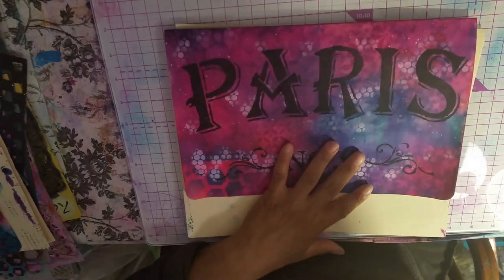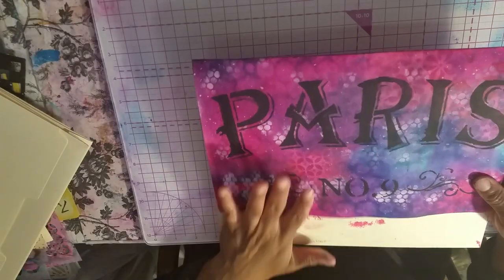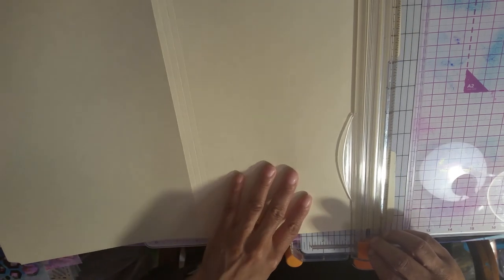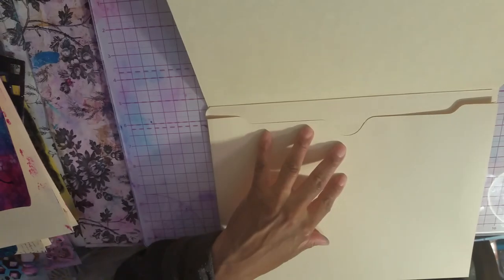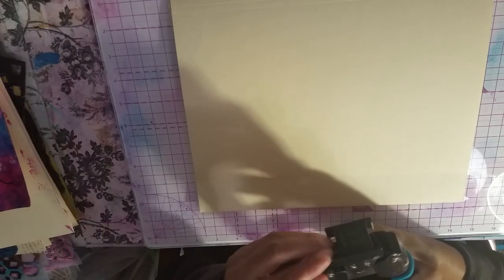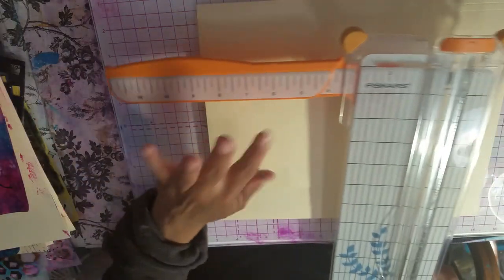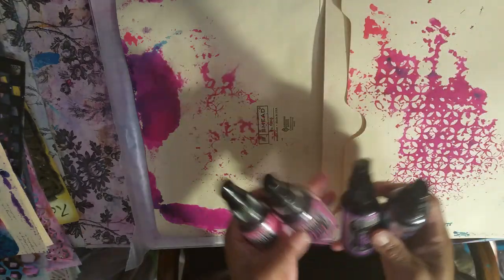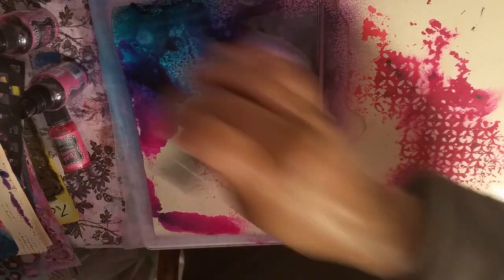MIXED MEDIA STUFFED ENVELOPES USING DYLUSIONS SPRAYS GREAT XMAS GIFTS PT.1